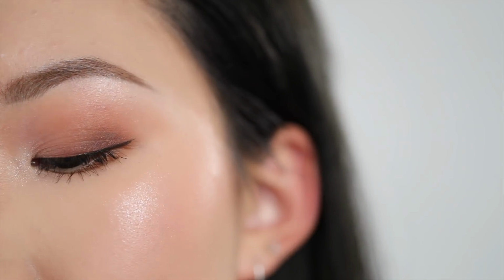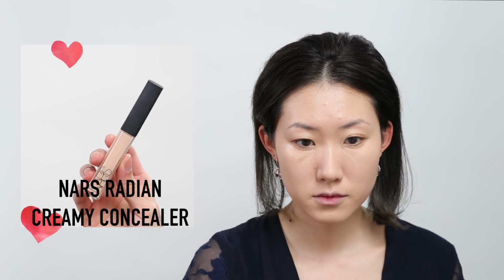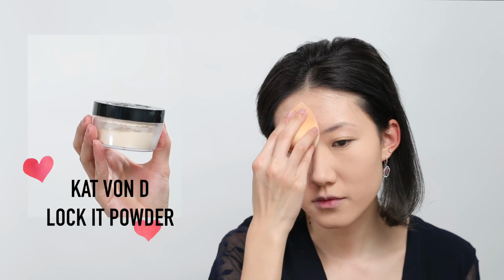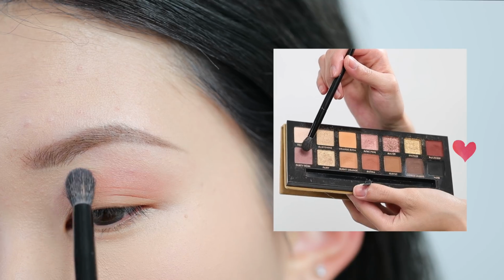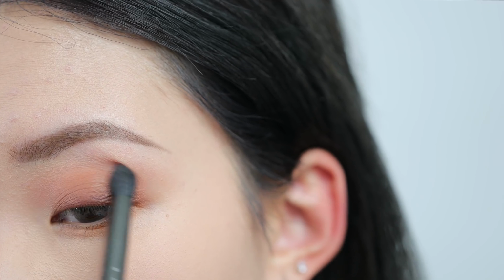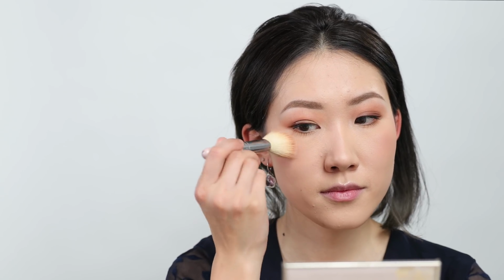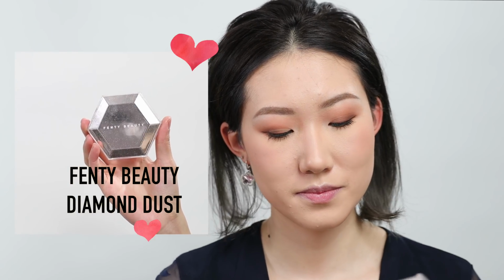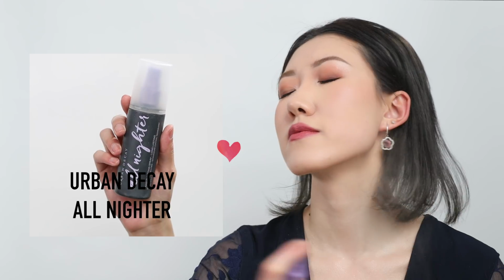❤️ Valentine's Day Makeup Tutorial ❤️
Love is in the air ❤️ Today I’m bringing you a soft and natural makeup to look cute on V-day or any other day!

❤ VIDEOGRAPHER ❤
Dion Lin

❤ MUSIC ❤
ES_You Got Me All Lost - Wildson